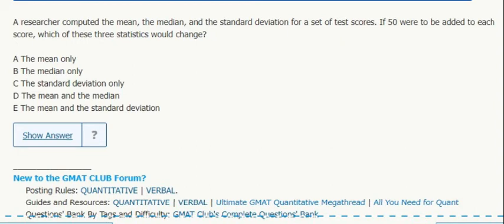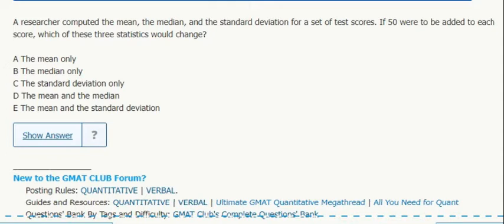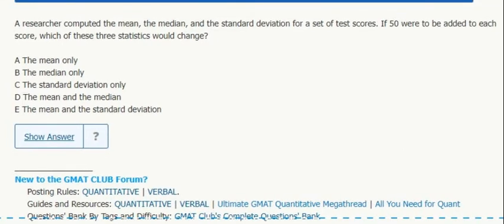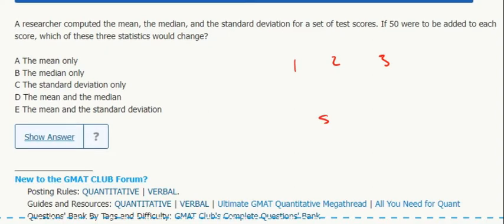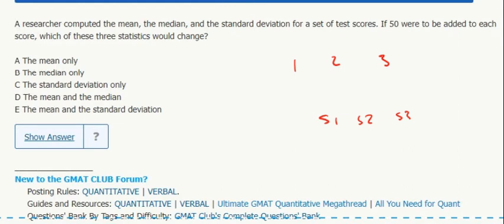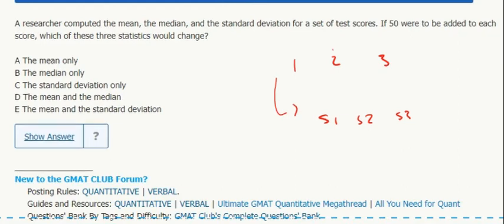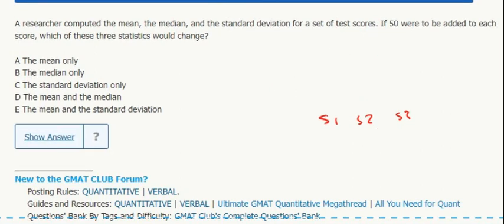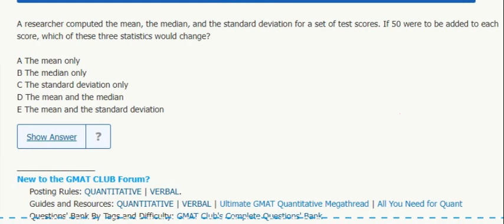A researcher computed the mean, the median, and the standard deviation for a set of test scores...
A researcher computed the mean, the median, and the standard deviation for a set of test scores. If 50 were to be added to each score, which of these three statistics would change?